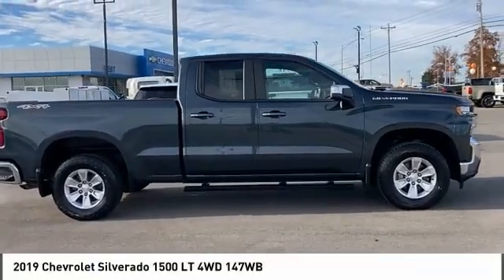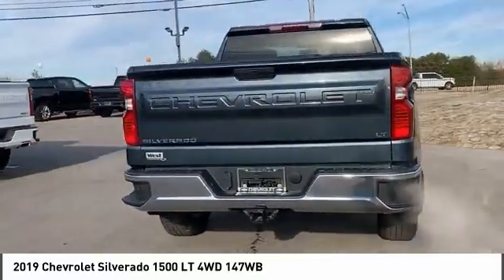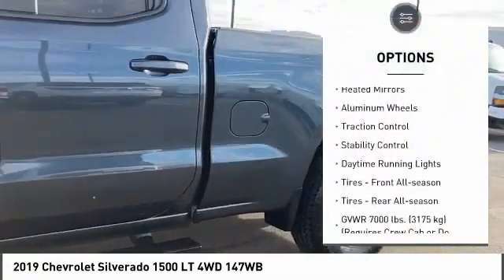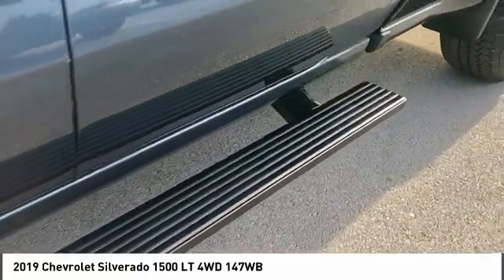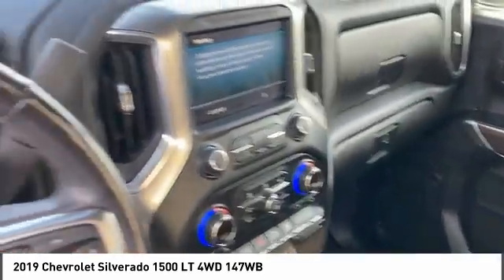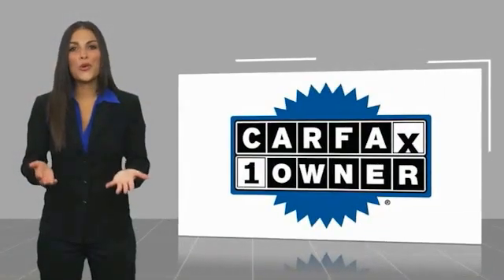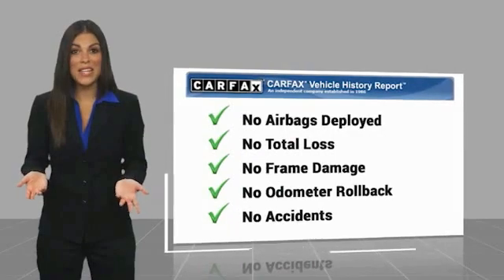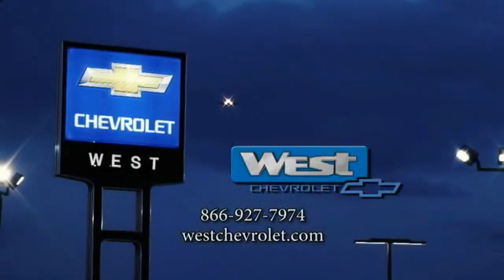2019 Chevrolet Silverado 1500 Alcoa TN 413761